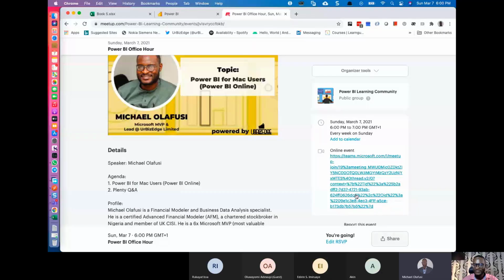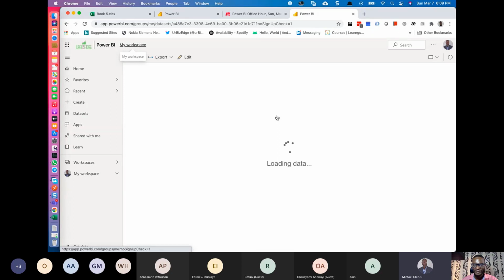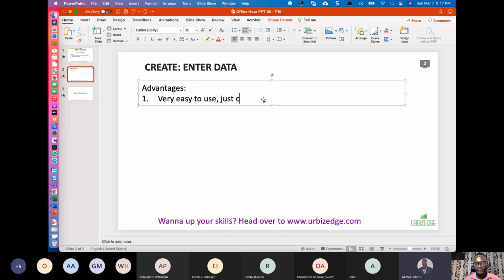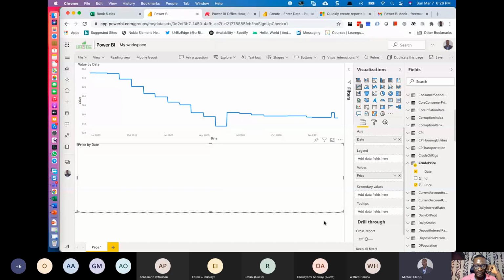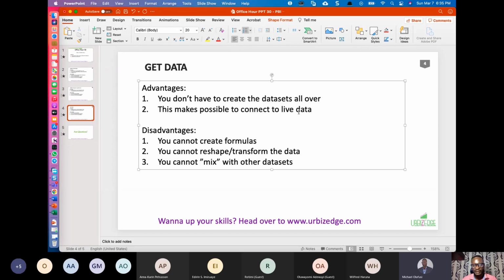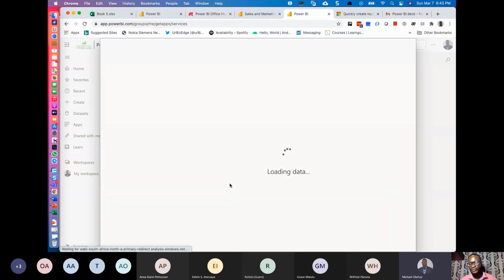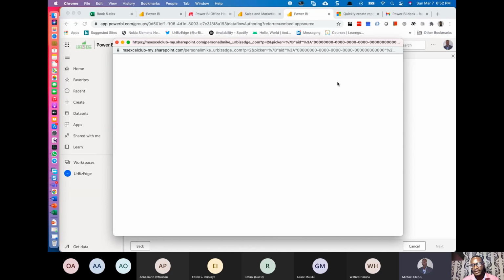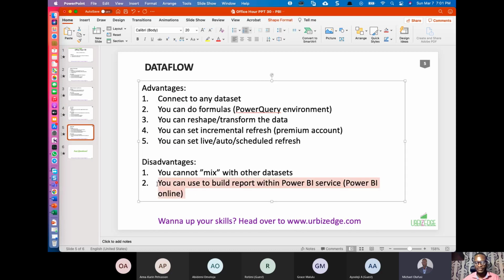Power BI Office Hour 29: Power BI for Mac Users (Power BI Online)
Power BI for Mac Users (Power BI Online)
1) Enter data
2) Use existing datasets
3) Template apps
4) Upload flat files
5) Dataflows